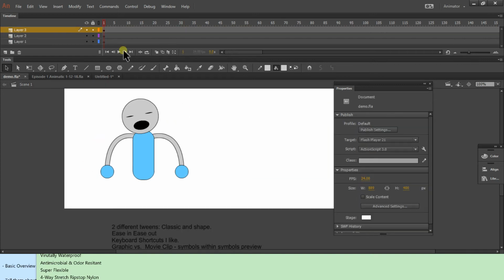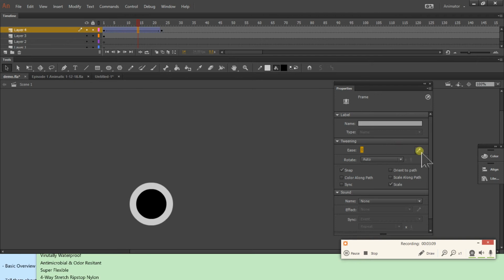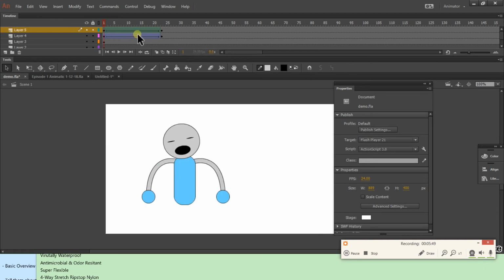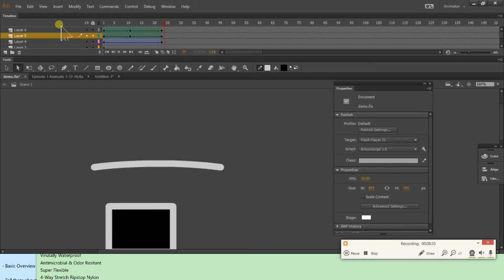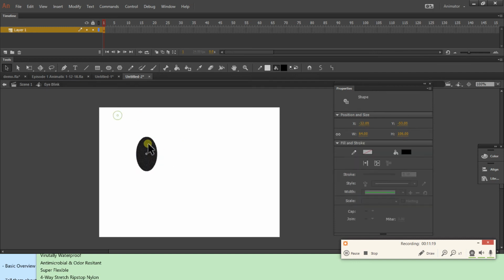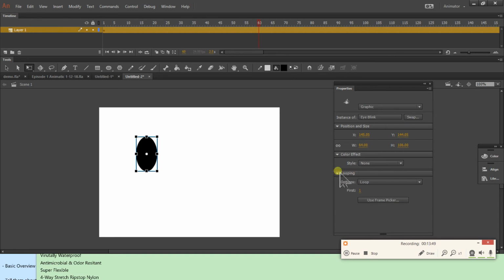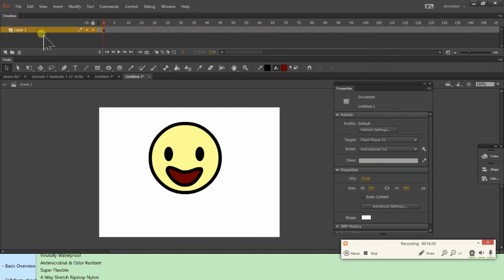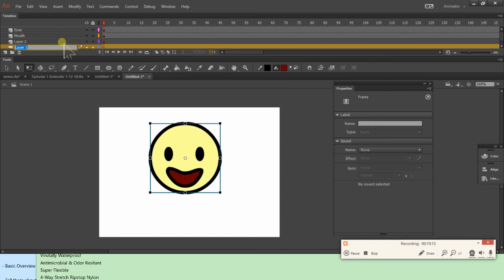How To Animate Using Tweens In Flash Adobe Animate 2018 Part 1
2018 - Step-by-Step make your character/objects move using tweens!  Use the TWEENING software inside Adobe Animate to easily make your project come to life.  The best practices and tips and tricks from WDay Studios.